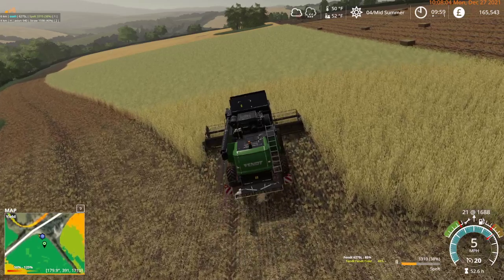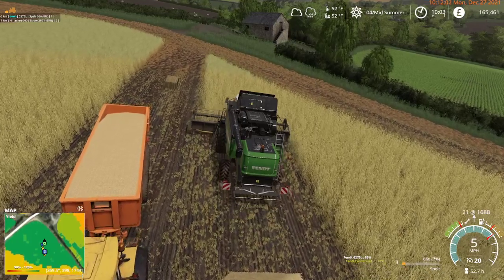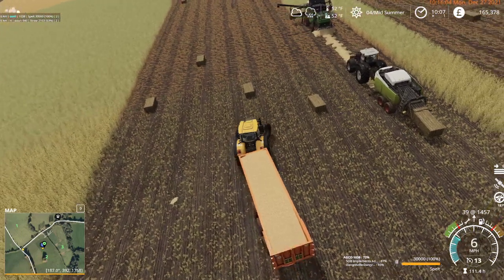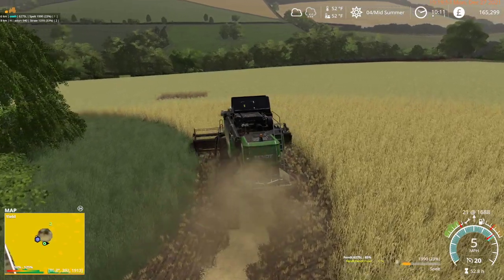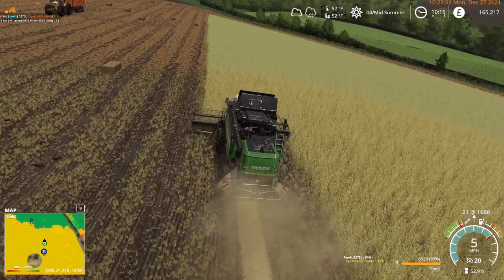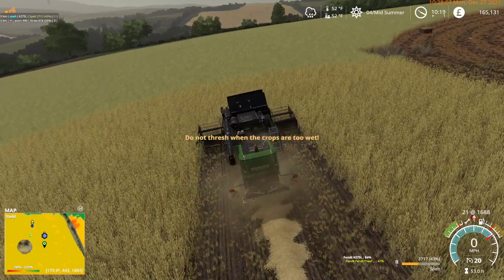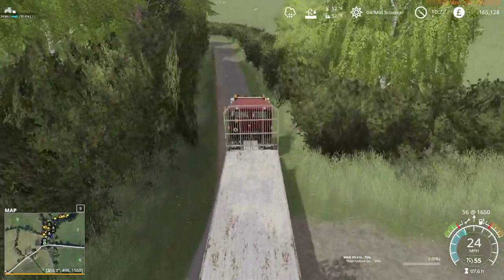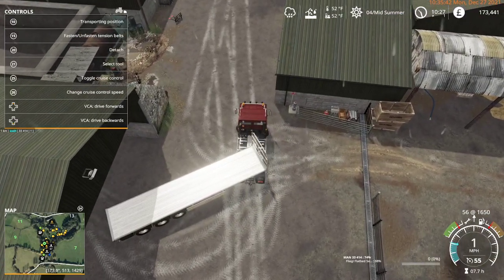FS19 - Oakfield Farm - Ep106c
Episode 106 - Our First Spelt Harvest
Well, the rain is here, and we need to get the truck out to haul that straw away before it begins to rot too much.